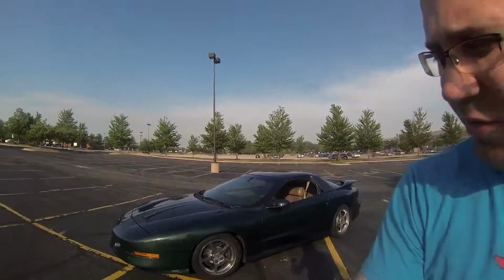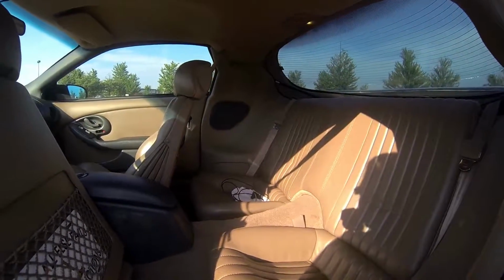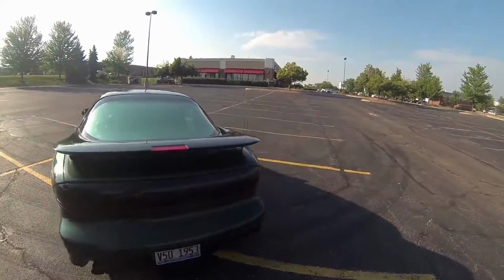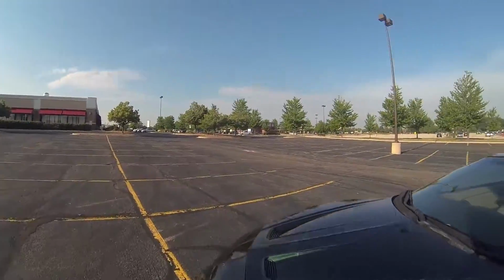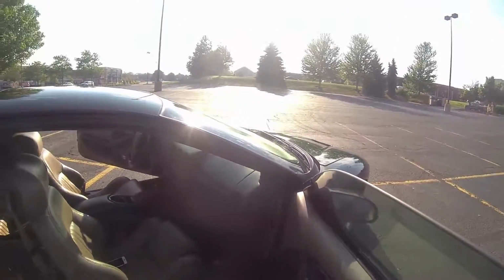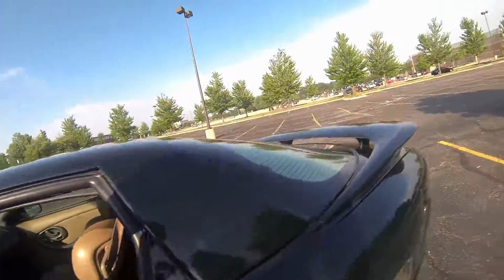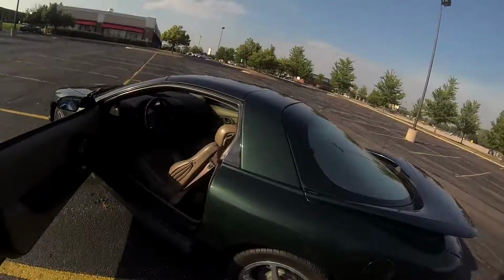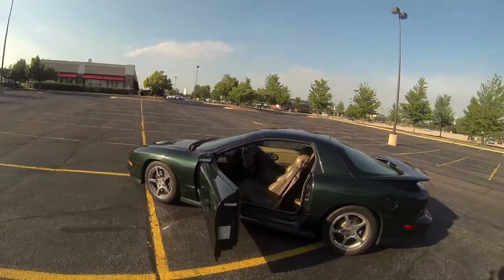1993 Pontiac Trans Am Review Ep. 41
Quick Review of my 1993 Trans Am. Fun car with the 6 speed. Had it since August 2009.

Mod list:
-PCM4Less 89 Octane Tune
-Vogtland Lowering Springs
-BMR Strut Tower Brace
-Umi Rear Control arms
-Umi Panhard Bar
-Umi Front/Rear Sway Bars
-C5 front brake upgrade with Umi bracket
-K&N Intake
-Mid length headers
-Borla Muffler

See more on instagram @2ndMomentumGarage